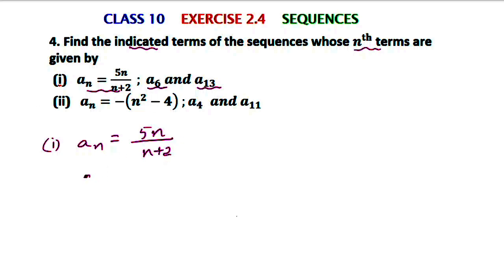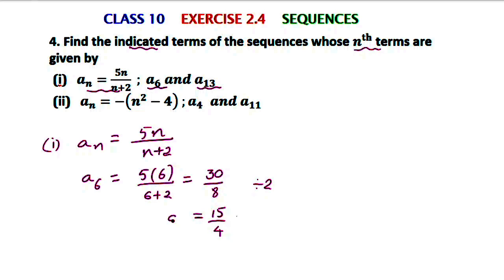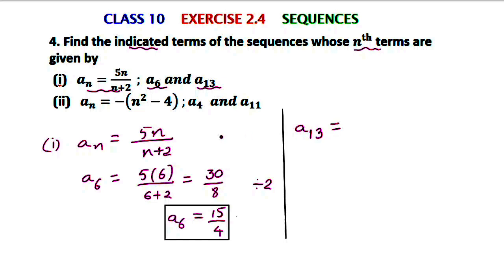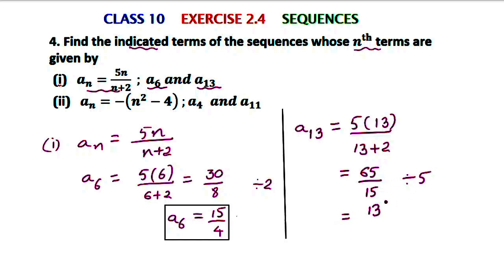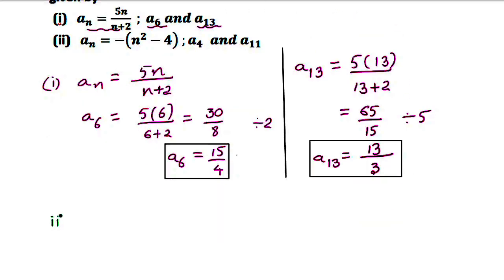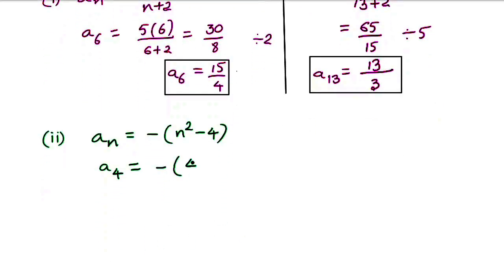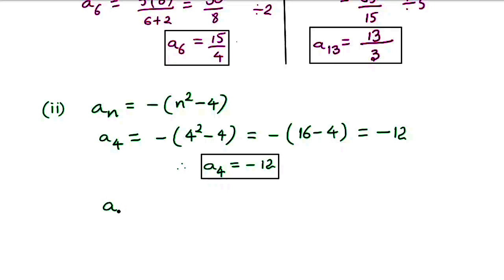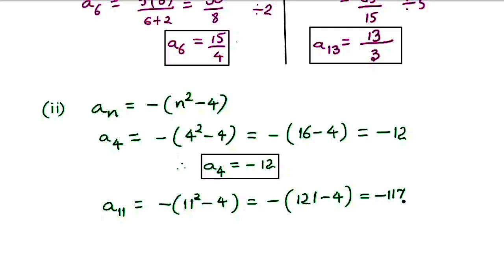Class 10 Maths Chapter 2 Exercise 2.4 Question 4 | Samacheer Kalvi | Full Solution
📘 TN Class 10 Maths – Exercise 2.4 | Question 4 Complete Solution in Tamil 🧠
✅ Understand how to find specific terms from the nth term formula
🧮 Based on the latest Samacheer Kalvi Tamil Nadu syllabus

📌 What’s covered in this video:
➤ Full explanation for Question 4 from Exercise 2.4
➤ Step-by-step method to find given terms
➤ Easy approach in simple Tamil
➤ Helps in fast revision & exam prep

🎓 Ideal for:
✔️ 10th Std Tamil Nadu State Board students
✔️ Maths board exam preparation
✔️ Daily practice & homework help